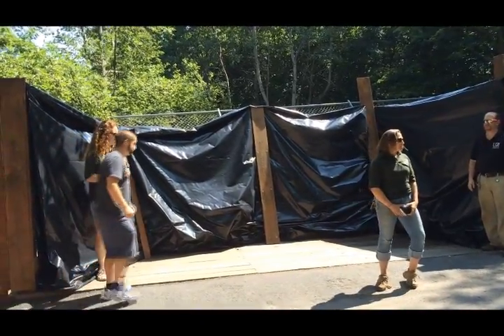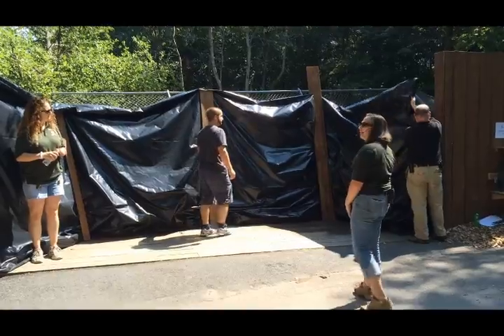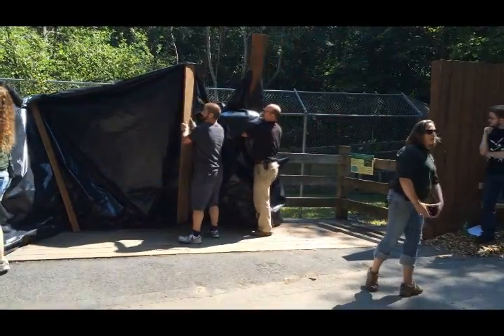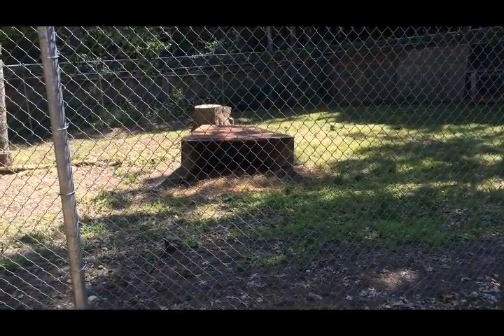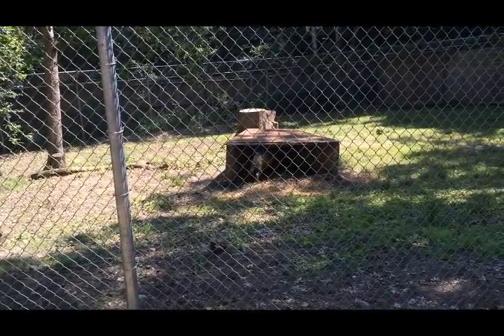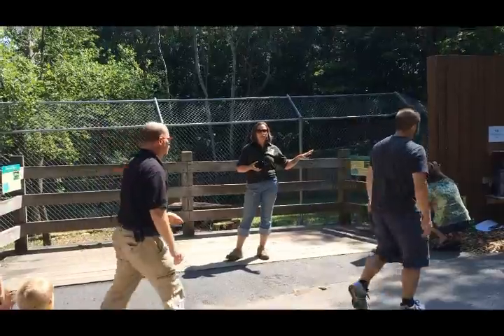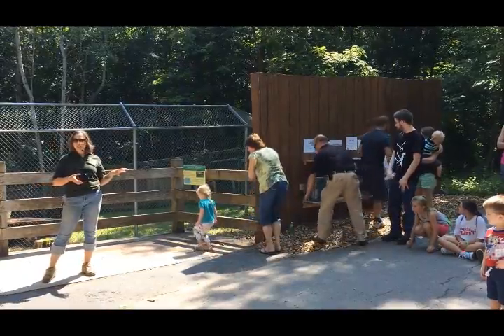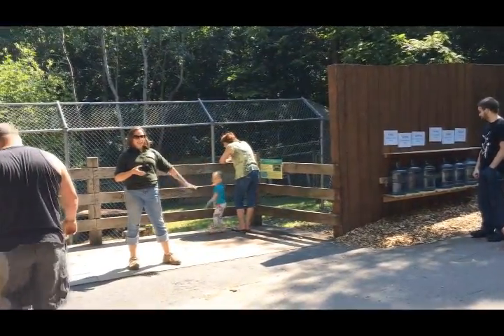Utica Zoo Announcement - July 11, 2015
New animal unveiled at Utica Zoo!  Hyenas are back!